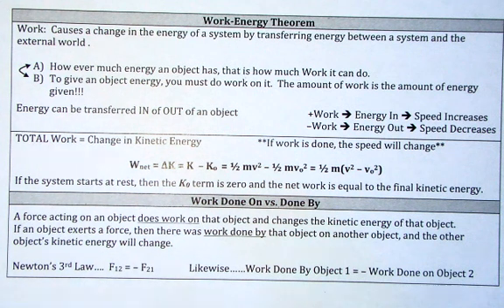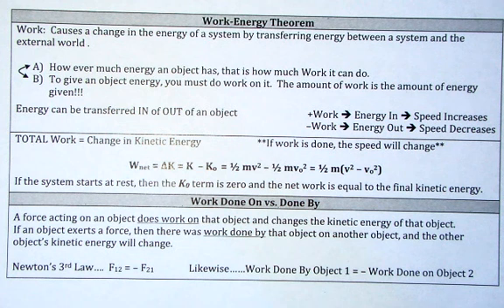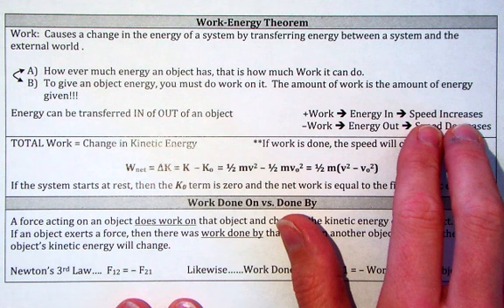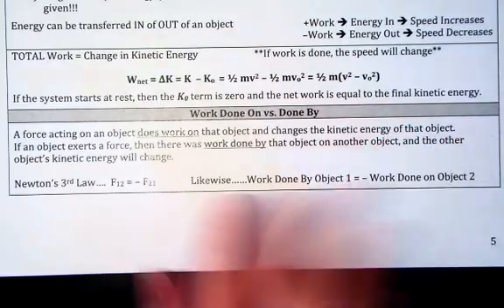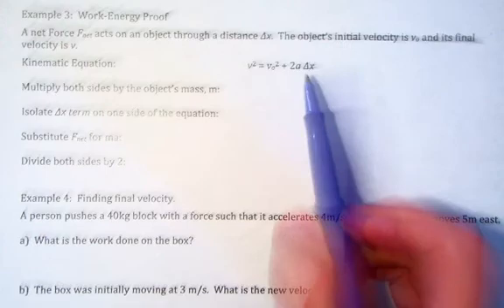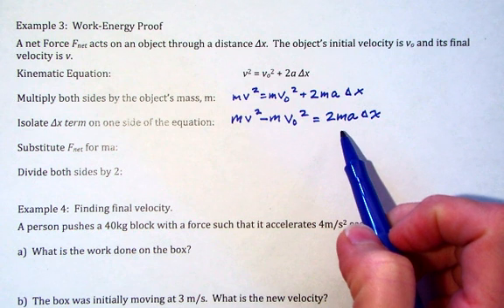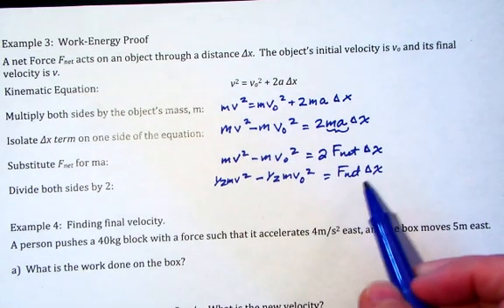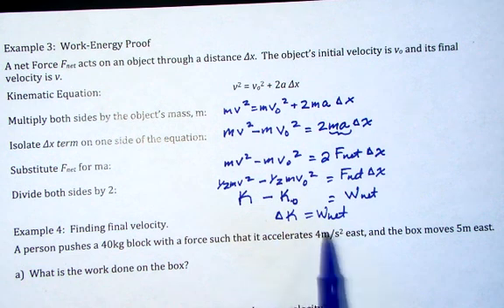Work-Energy Example 3